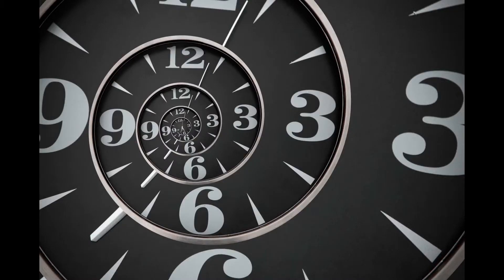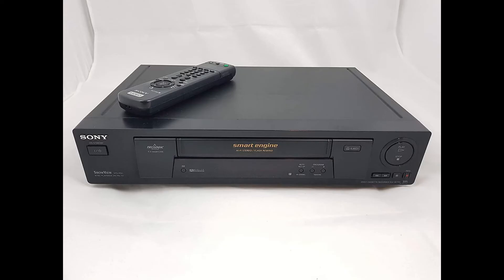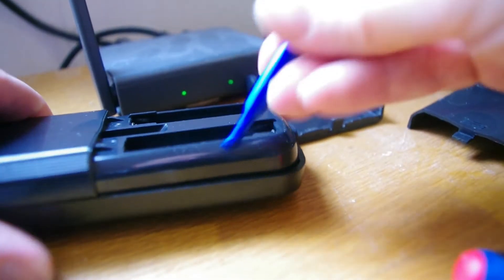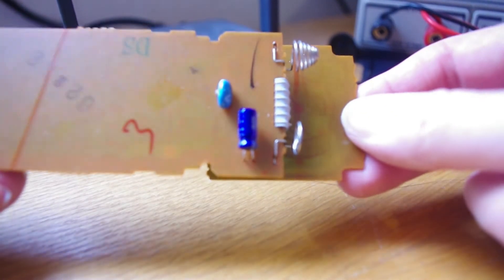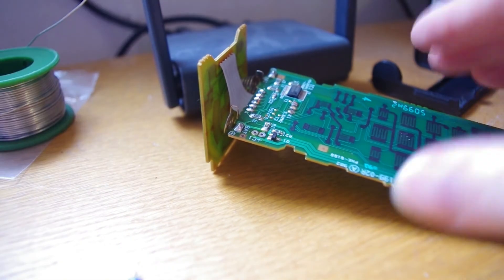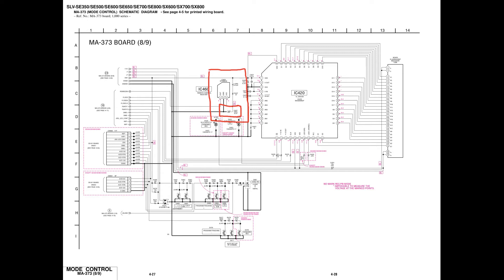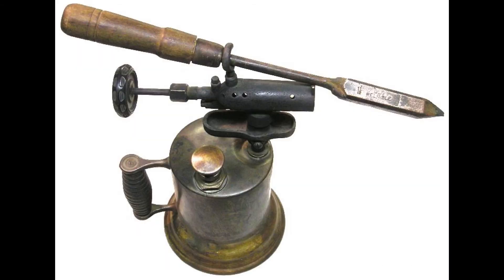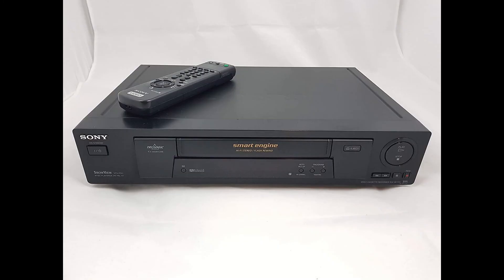How To Diagnose and Repair an IR Remote Control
Not specifically amateur radio related but perhaps still of interest.

Most existing 'howto' videos seem to either a) only clean the contacts or b) totally butcher both the cases and the PCBs with little thought regarding actual failure modes or diagnosis.

In summary:
Check for IR LED illumination (most mobile phone cameras are IR sensitive)
Does LED illuminate?
Yes - clean key contacts and investigate reservoir capacitor
No - investigate possible dry joints or IR LED failure.

ADDITIONALLY:
I didn't mention the ceramic resonator as I haven't personally seen a failure. However I've been told this does happen.  If you get zero or poor output - it's also worth checking the resonator.

In all cases, a scope will greatly assist in investigating both the IR remote and receiver.  In this case, and lacking a scope - it looks like the receiver at fault.